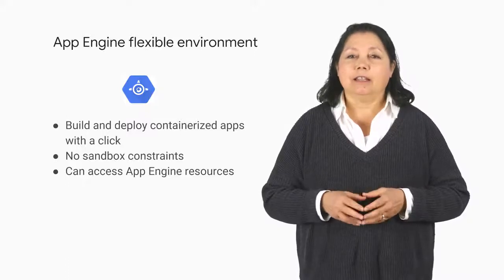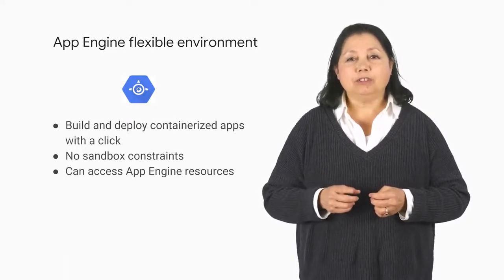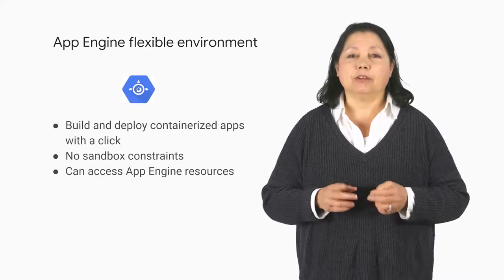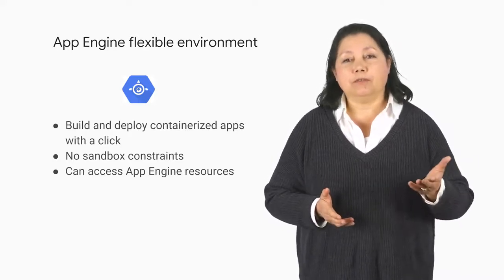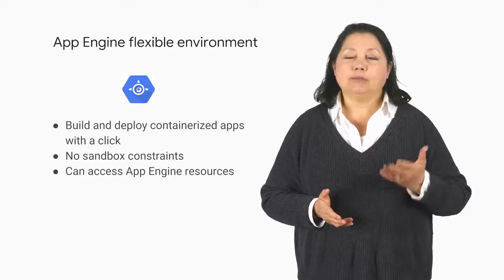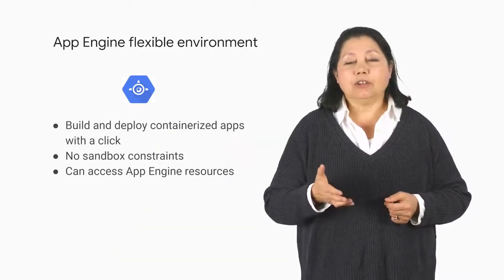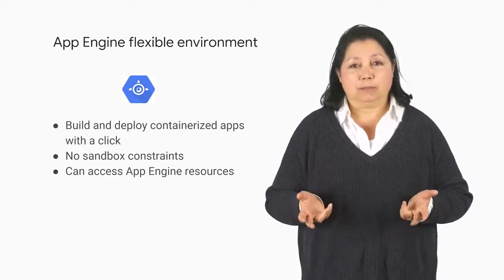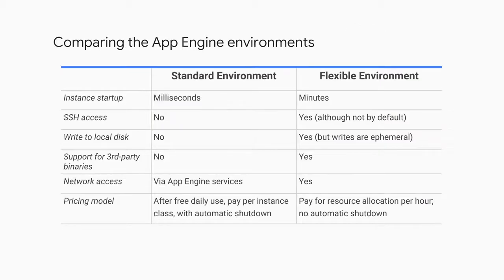6.3 Google App Engine Flexible Environment | Applications in the Cloud | Google Cloud Fundamentals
Applications in the Cloud